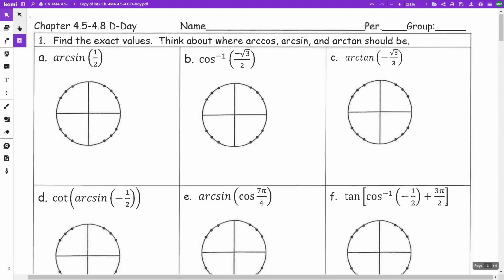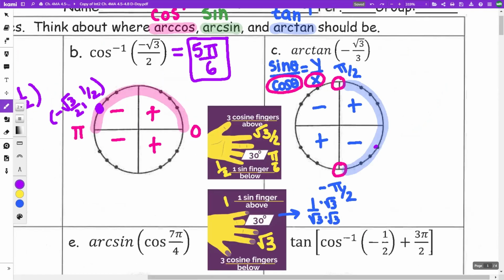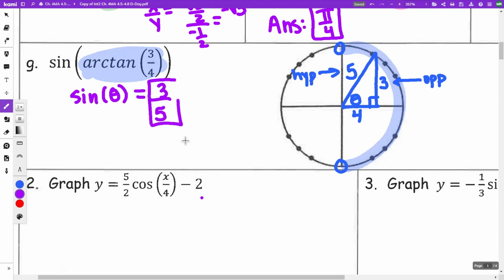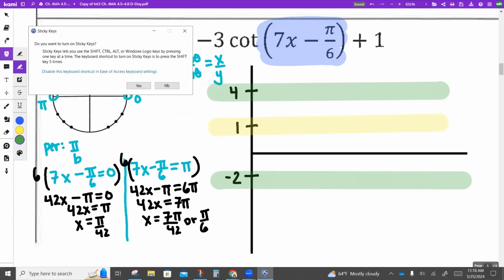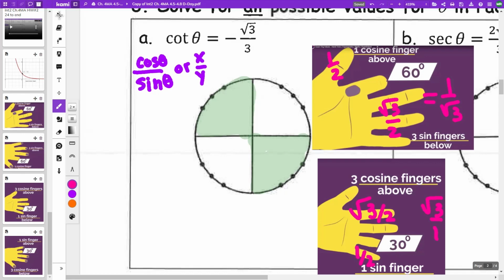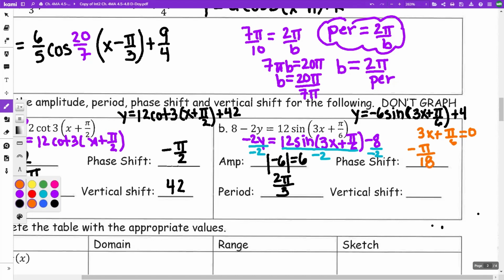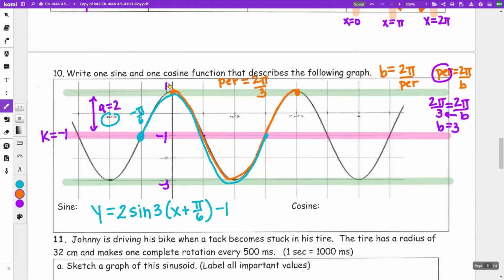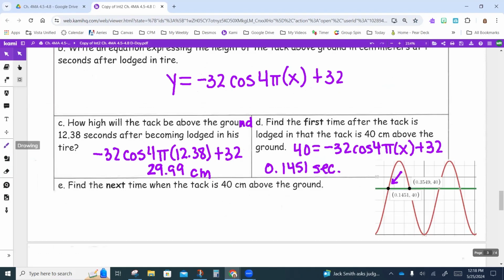Int2 Ch 4MA 4 5 4 8 D Day